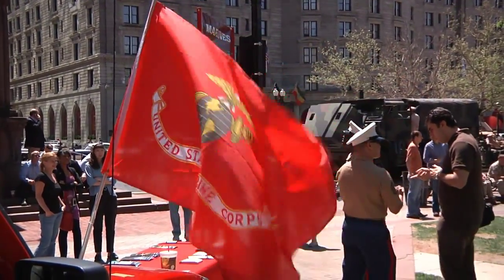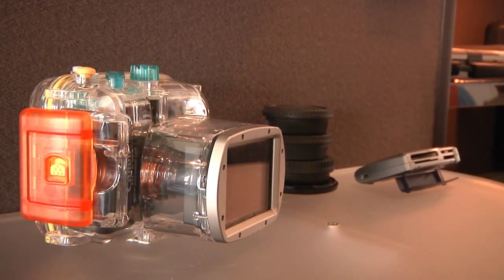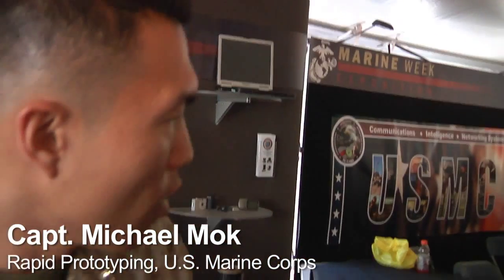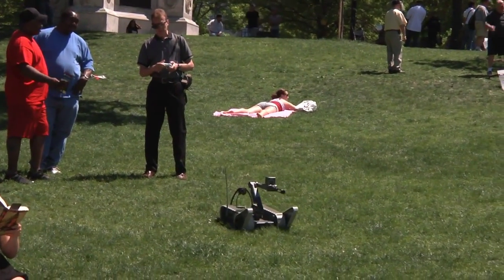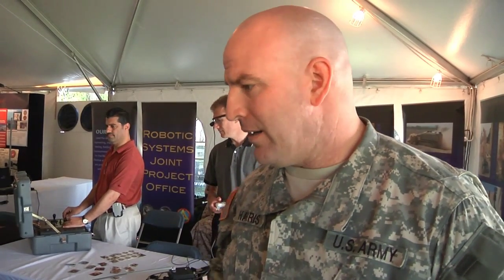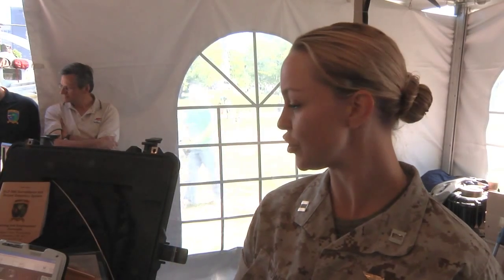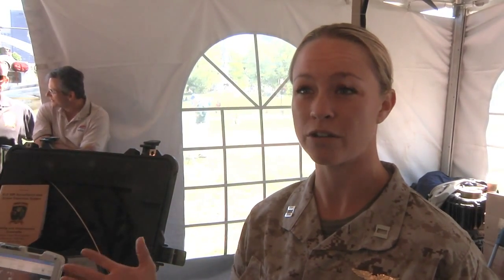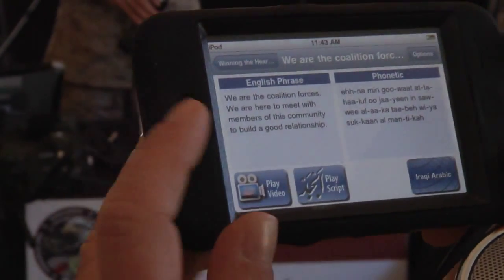U.S. Marines show off technology used on the battlefield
This week, the United States Marines invaded Boston Common to show off high tech military hardware. While crowds were noticeably impressed with the heavy machinery such as the Osprey helicopter and Abrams tank, the most cutting edge military equipment came in much smaller packages.

The Marine Forces System Command is a branch dedicated to integrating new technology into the Marines' inventory. Consumer electronics actually play a very big role in the Marine's technological arsenal.